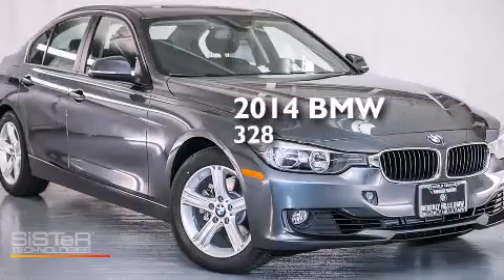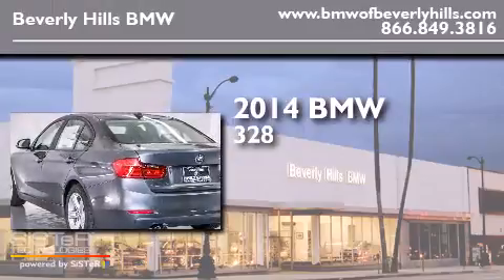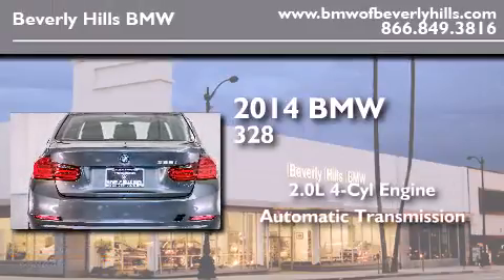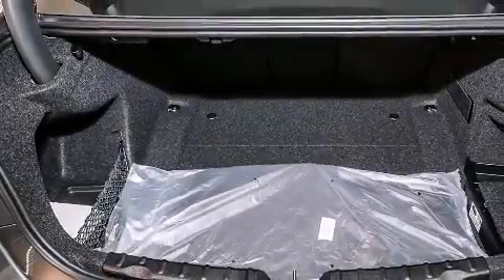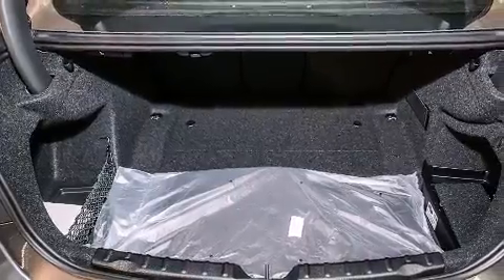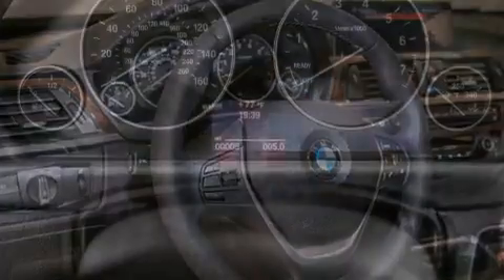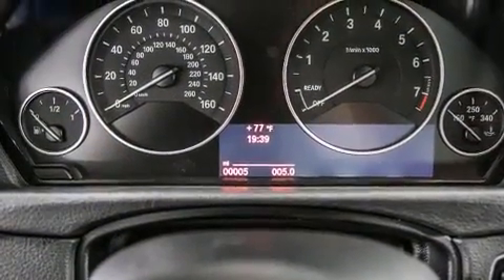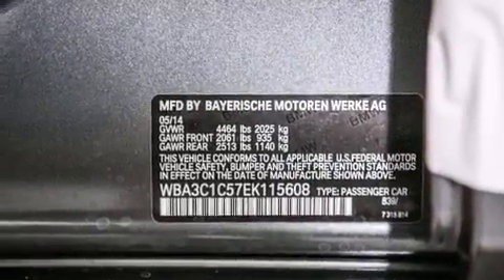2014 BMW 328I Beverly Hills CA 90036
Year : 2014
 Make : BMW
 Model : 328I
 Engine : 2.0L I-4 cyl
 Trans . : Automatic
 Exterior : Mineral Gray Metallic
 Miles : 6
 Interior : Black Sensa Tec

 2014 BMW 328I Beverly Hills CA